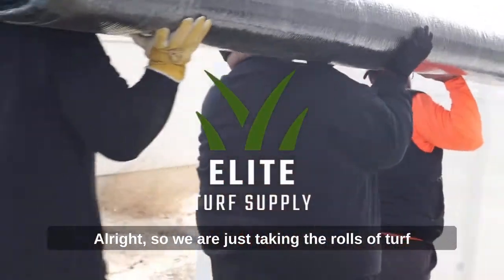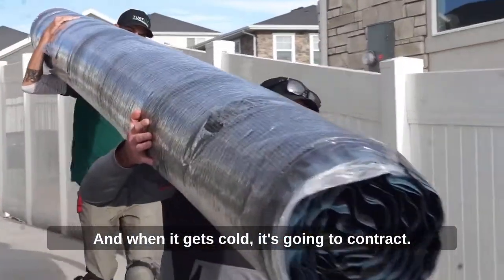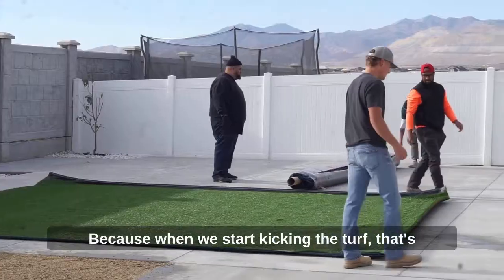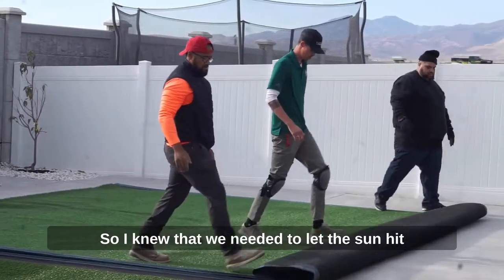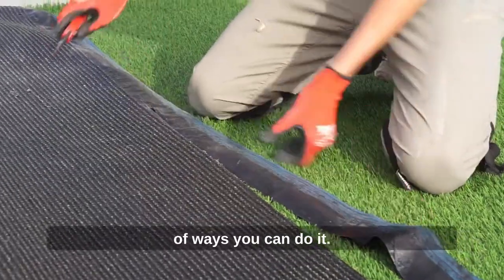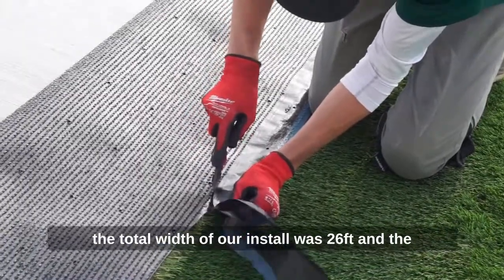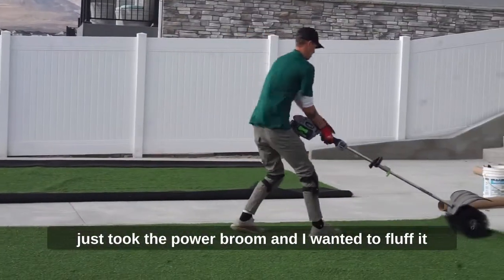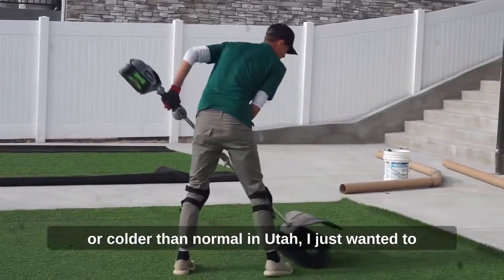Prepping the Grass | How to Install Artificial Turf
Ideally, turf can be installed when temperatures are above 50 degrees F or more and in direct sunlight. Warm temperatures allow the turf to stretch and soften for the install. Here are our tips for allowing artificial turf to stretch and prepping it for installation.

Go to the next video in this series to learn our complete method for installing seamless artificial turf.

Leave us your questions in the comments below!
Need high-quality artificial turf? We ship nationwide! Give us a call today.

2642 W 400 N Suite 500
Lindon, Utah 84042